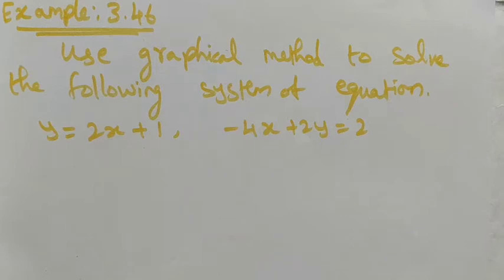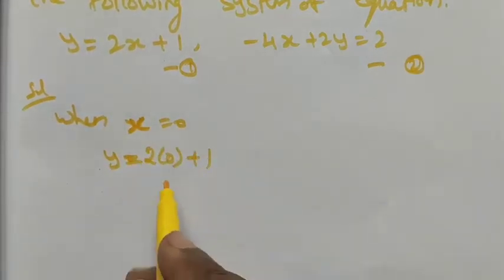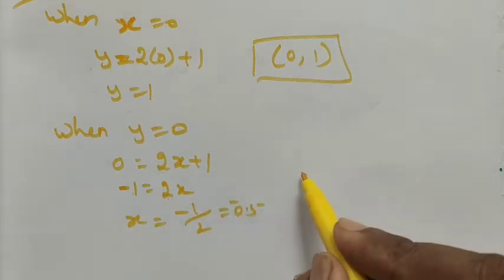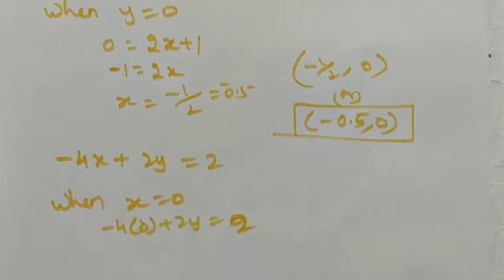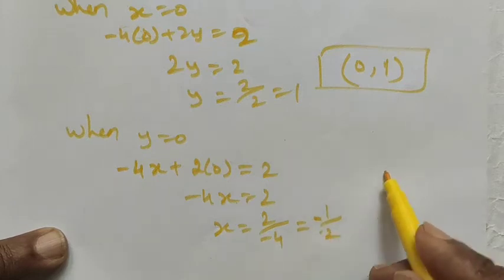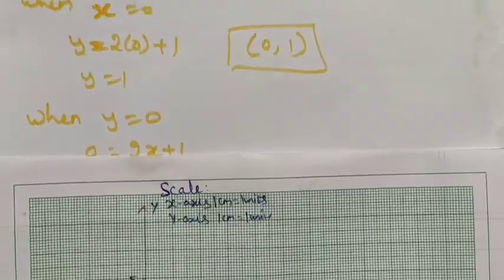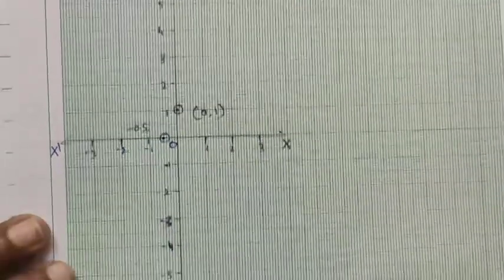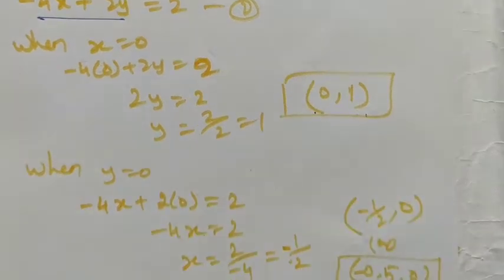TN Class-9 Maths Chapter-3 Example: 3.46